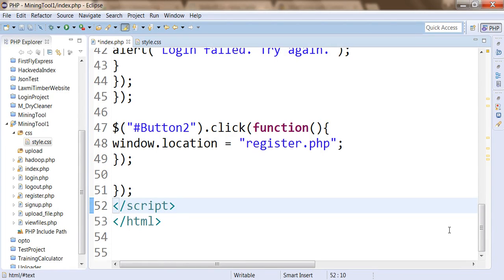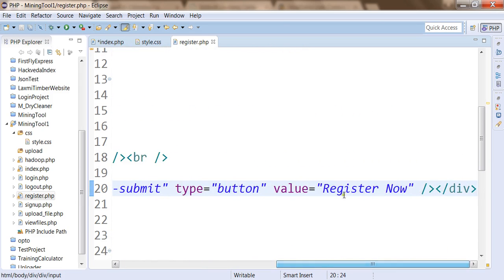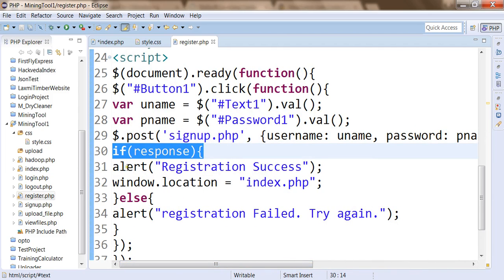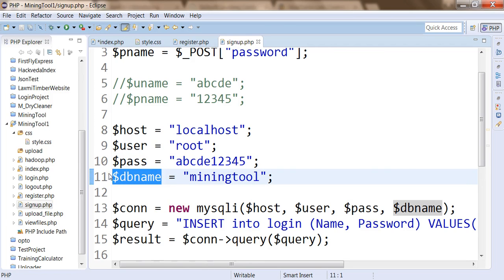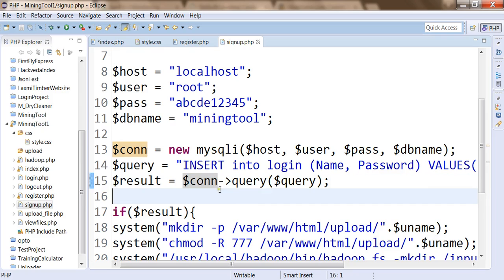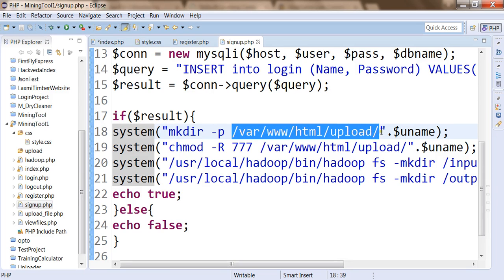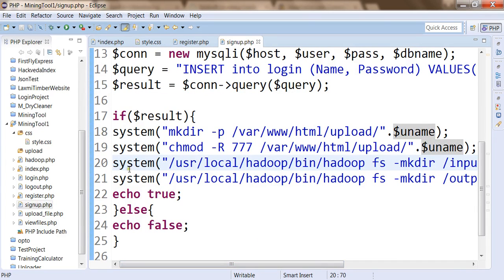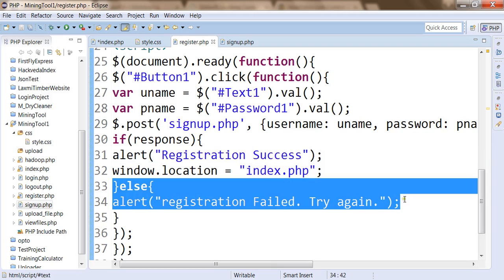Project Market Basket Analysis: Explanation of register.php and signup.php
In this session we will discuss about Project Market Basket Analysis: Explanation of register.php and signup.php.